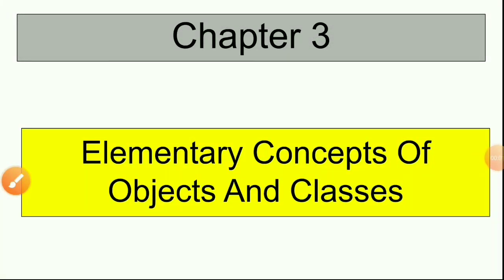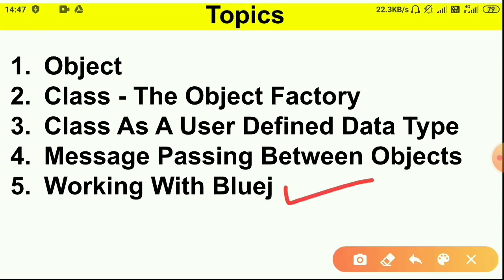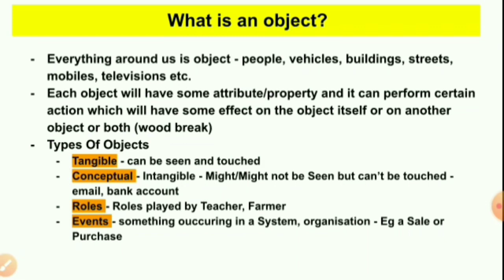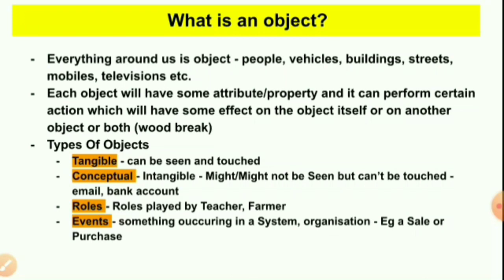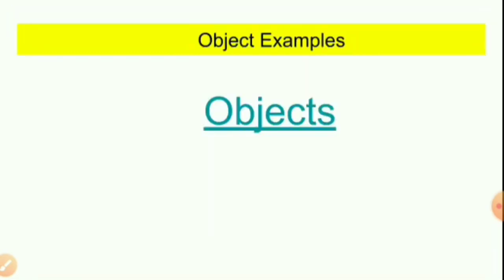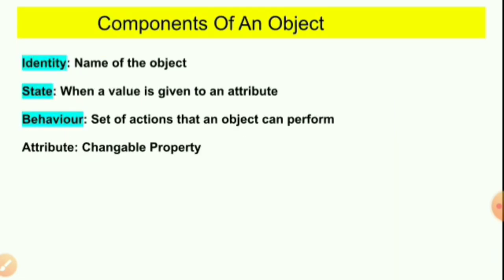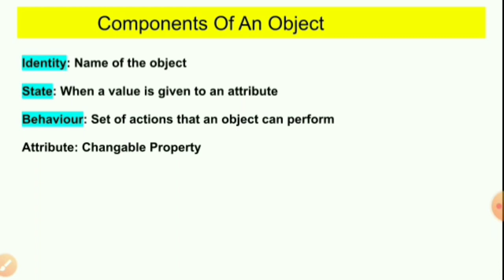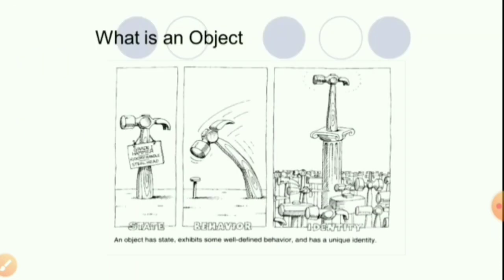Class 9th ICSE | Objects in JAVA | Chapter 3 | Part 1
ICSE Computer Applications Class 9
ICSE Computer Applications Class 10
ICSE COMPUTER APPLICATIONS - OBJECTS Class 9th ICSE | Evolution Of Programming Languages in JAVA | Chapter 1 | Part 1

Class 10th ICSE | Evolution Of Java | Types Of Java Programs in JAVA | Chapter 2 | Part 1

Class 9th ICSE | Class as a User-Defined Data Type | Message Passing in JAVA | Chapter 3 | Part 4

Java programming
Object-oriented programming
Java syntax
Java development
Java tutorials
Java examples
ICSE computer science
Java applications
Java libraries
Java fundamentals
Java methods and functions
Java inheritance